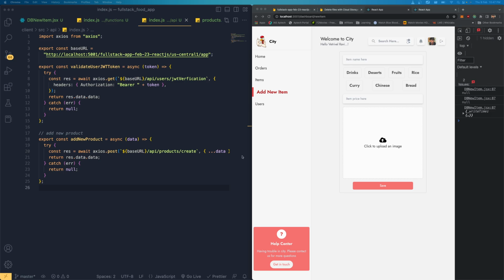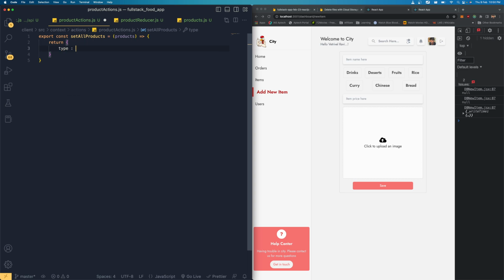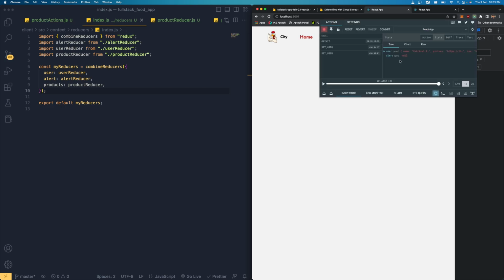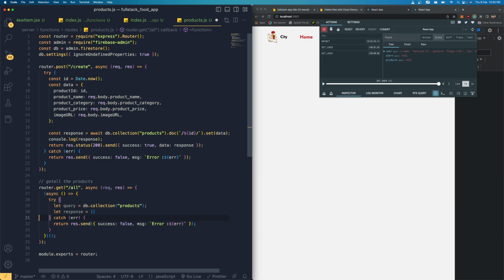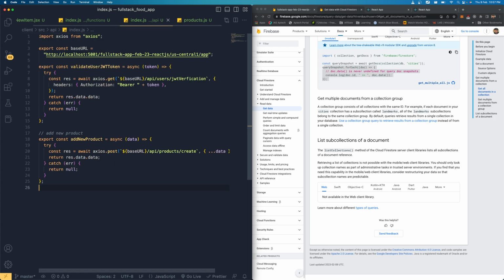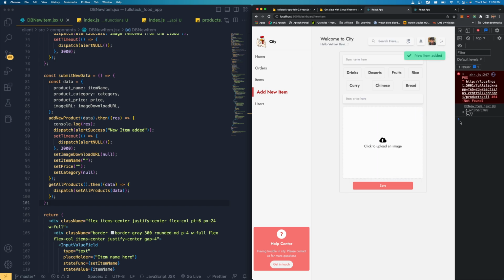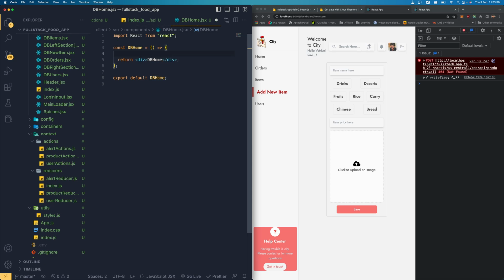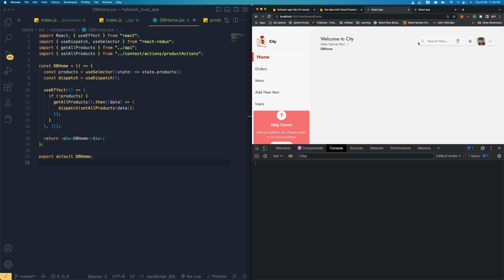🍔 Fullstack Food Delivery Web Development Part 39 – Fetching Products & Pushing to Store 🔄🛍️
🔥 In Part 39 of the Fullstack Food Delivery Web Development series, we implement product fetching from the database and push the data to the Redux Store, enabling centralized and reactive product management across your app.

✅ What you’ll learn in this video:
✔️ Fetching all saved products from Firebase/Backend API
✔️ Mapping over the response and transforming data if needed
✔️ Dispatching Redux actions to store product data globally
✔️ Creating a product slice or reducer using Redux Toolkit
✔️ Setting up selectors for accessing product data in components
✔️ Handling loading and error states during fetch
✔️ Triggering fetch on component mount (e.g., Dashboard or Menu view)

💡 Why This Step Is Crucial:
🔹 Keeps your UI in sync with the database in real time
🔹 Enables centralized state management for scalability
🔹 Sets the foundation for product listing, filtering, and updates
🔹 Makes it easier to implement pagination, search, or filters later